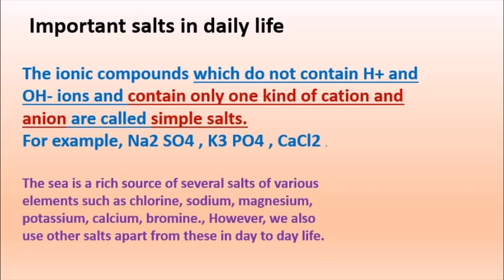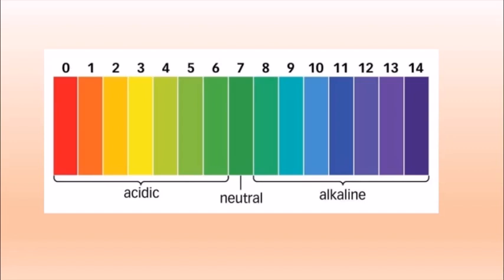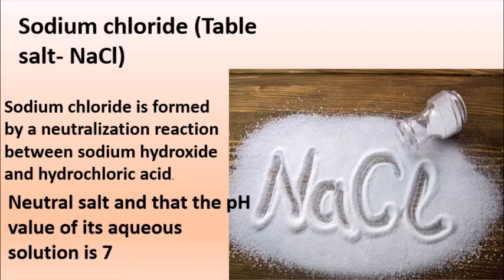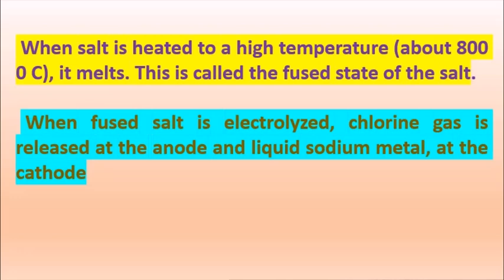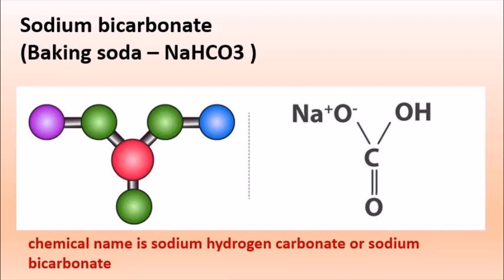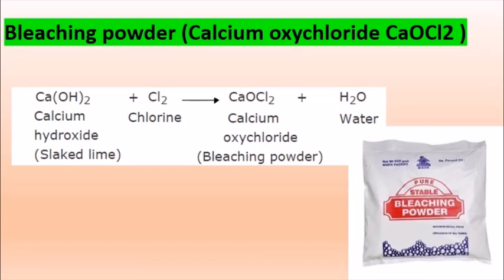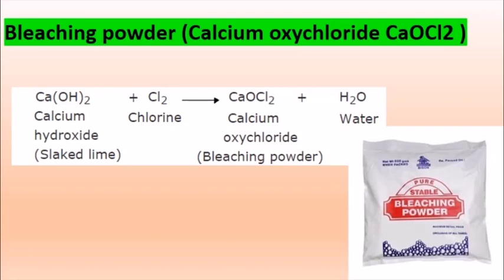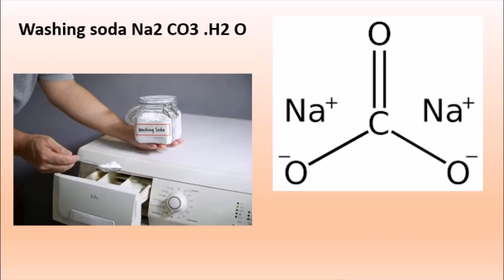Std IX (Class 9) / Maharashtra Board / Science / Substances in Common Use – Part 1